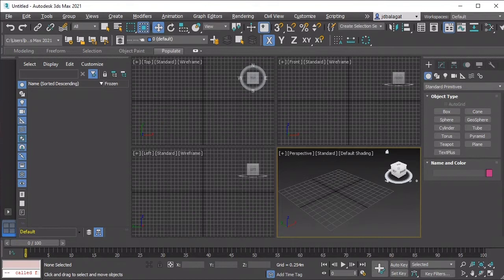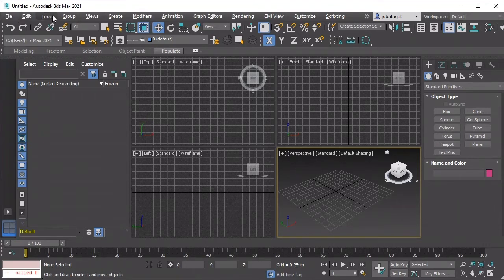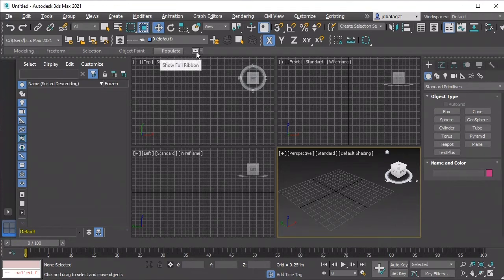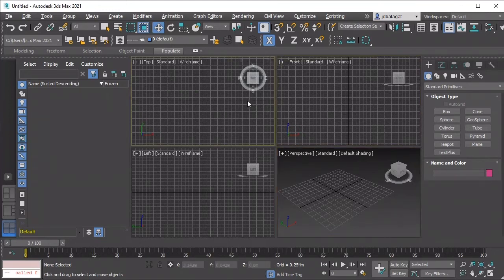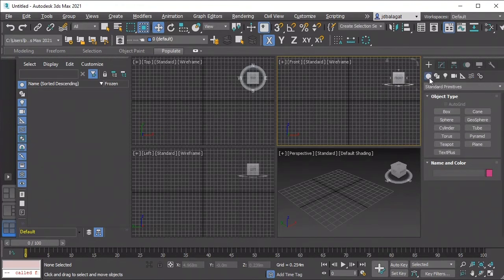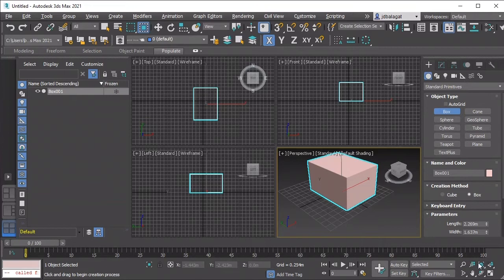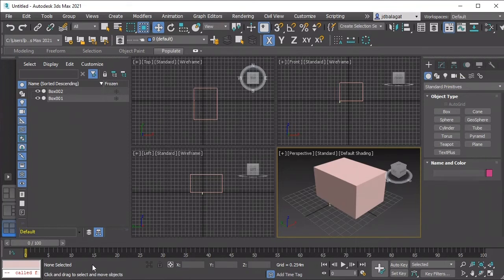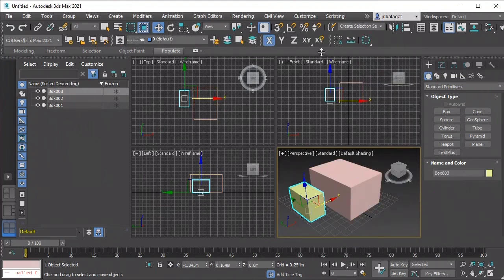3ds max interface